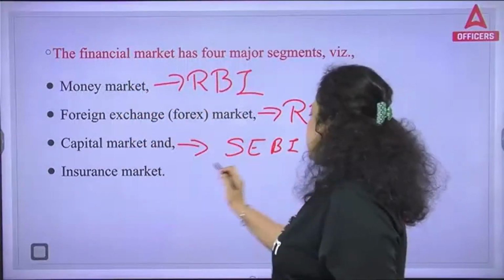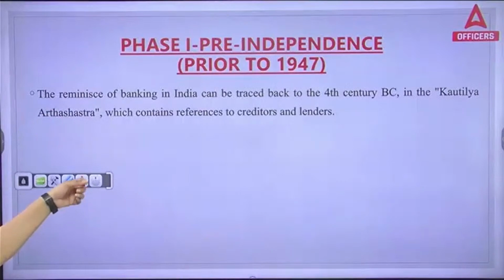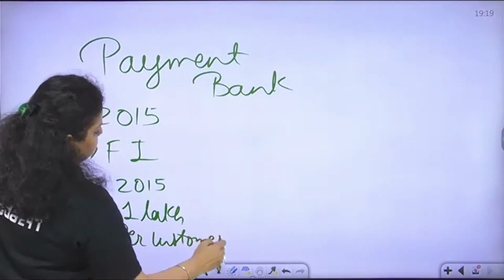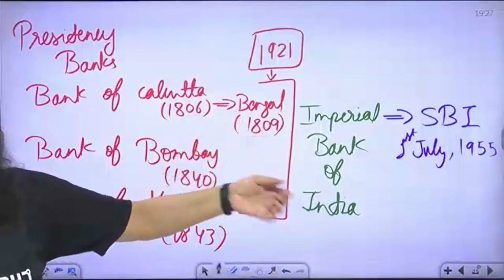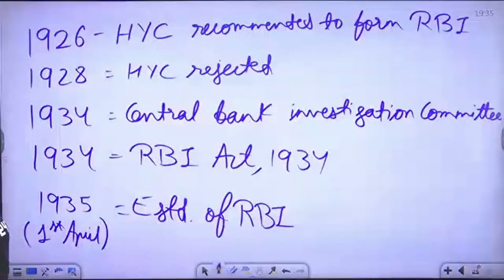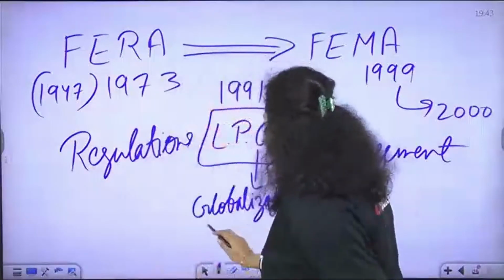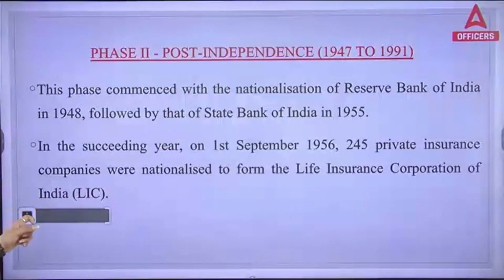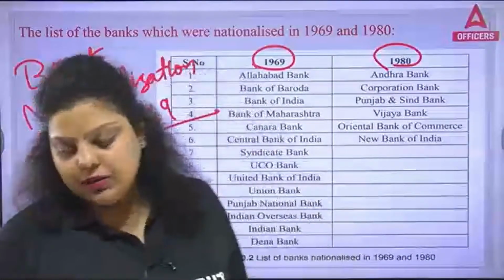JAIIB October 2023 | JAIIB IE and IFS | Foundation Class Free Demo 4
JAIIB October 2023 | JAIIB IE and IFS | Foundation Class Free Demo | JAIIB  IE and IFS | JAIIB New Syllabus 2023 | JAIIB Exam Preparation 2023 | Indian Economy and Indian Financial System JAIIB